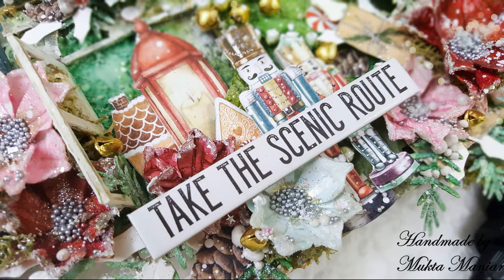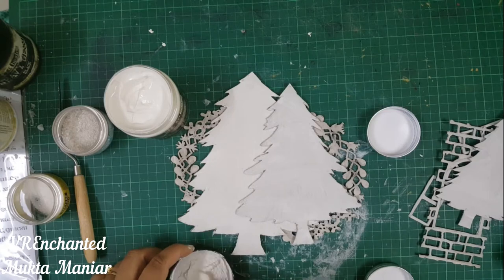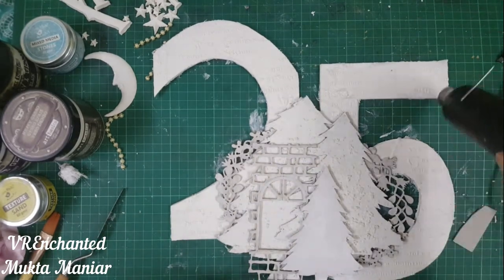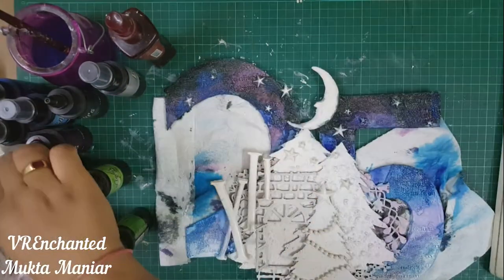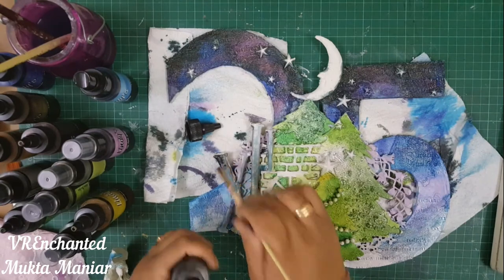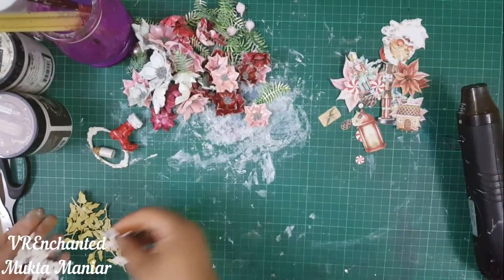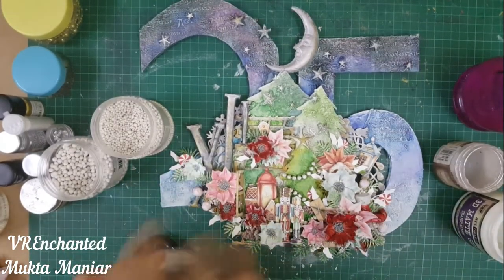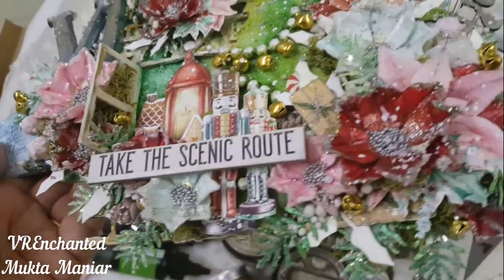Christmas Eve - Take the Scenic Route | Mixed Media Canvas + Tutorial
Hello there!
This artwork is very close to my heart and I have tried to do a Christmas Eve in my way using mixed media elements.
Most of the mediums and textures used are from ItysBitsy (Little Birdie Crafts) or Finnabair (Prim Marketing) , colors are from Lindy's stamp gang and embellishments from Mintay Papers and more.
Here is a list of supplies I used for this project:
Lindy's Squirts - Poutine Gold, Maple Syrup Bronze, Beaver Tail
                                    Brown, Emerald Eh?!, Banff Blue, Polite People
                                    Purple and Hockey Puck Black
Lindy's Sprays - Edelweiss Moss Green Shimmer Spray, Aloha
                                   Avocado Flat Spray, Lucky Shamrock Green
                                   Shimmer Spray, Delphinium Turquoise
                                   Shimmer Spray, Frenchy's Pink Pouf Flat Spray,
                                   and Gag Me With A Spoon Gray Shimmer Spray
Finnabair 3D Matt Gel
Finnbair Heavy White Gesso
Finnbair Stencil - Manuscript
Finnbair Moulds -Star and Moon
Finnabair Glass Glitter - Sterling
Finnabair Metallique Wax- Old Silver and Vintage Gold
Redesign moulds - Numerals
Little Birdie Soft Gloss Gel
Little Birdie 2 in 1 Modelling paste
Little Birdie Texture Sand
Little Birdie Mixed Media stones
Little Birdie Fairy Dust
Little Birdie Micro beads
Little Birdie Chipboard shape - Arch Window
MDF Wreath frame
Mintay Papers - Home for Chrsitmas and Sweet Christmas
Handmade flowers - Poinssttia and flourishes
Tim Holtz - Quote Chips
900 gms Chipboard

Please like, comment and share this video and if you enjoy watching videos by me...than please subscribe to my channel and hit the bell icons for instant notification when I upload so you never have to miss anything. Thank you so much for stopping by...Hugs

This channel is dedicated to paper crafting, mixed media, scrapbooking, cardmaking and such